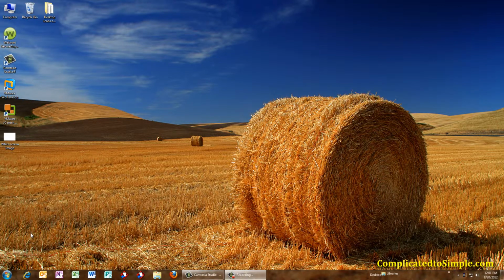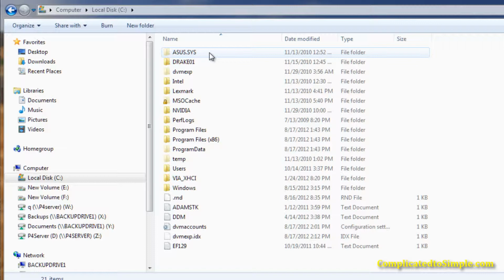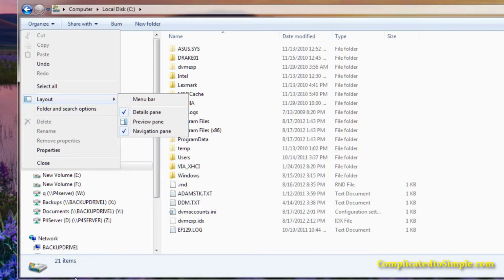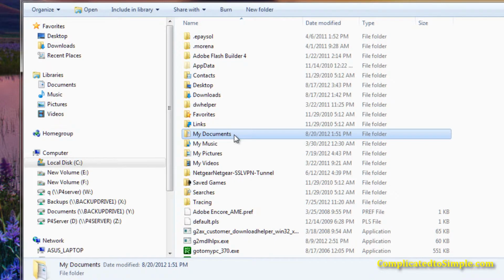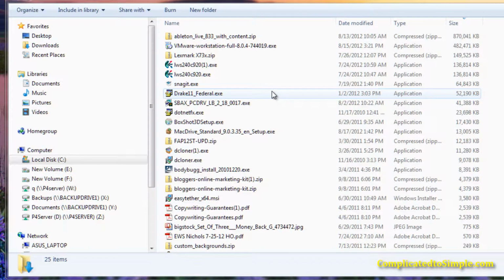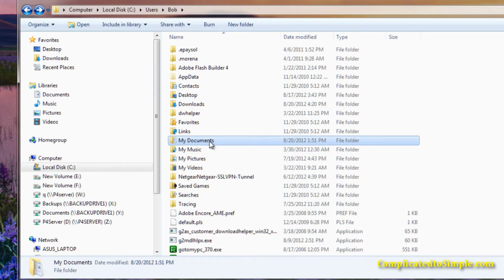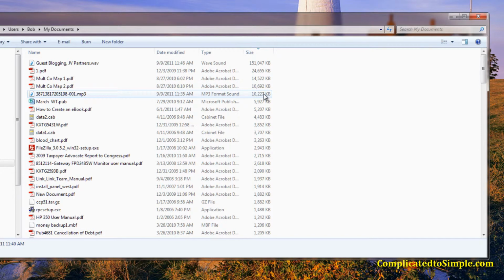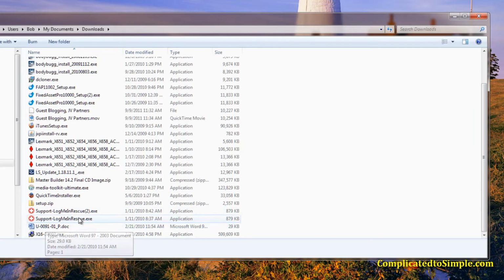Removing Files & Managing Windows Hard Drive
-This video is part of a series about Turbo-Charging your computer.  If you'd like to see the whole series, please visit us and sign up!